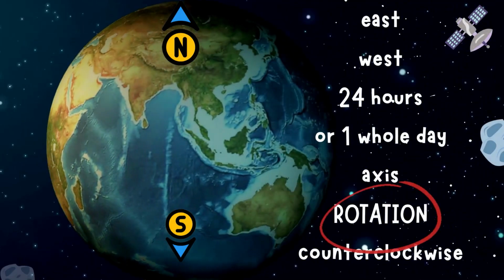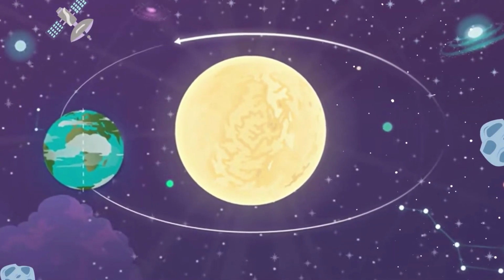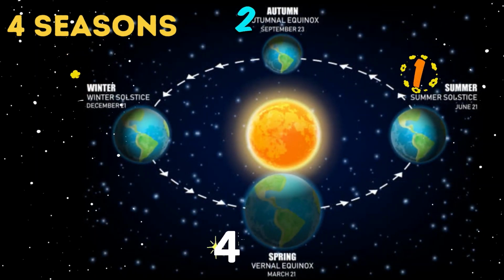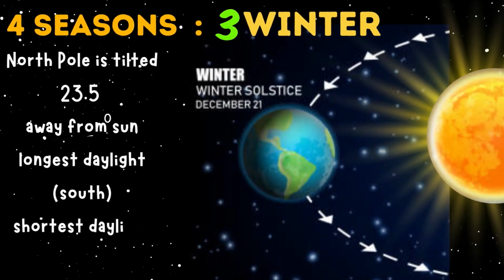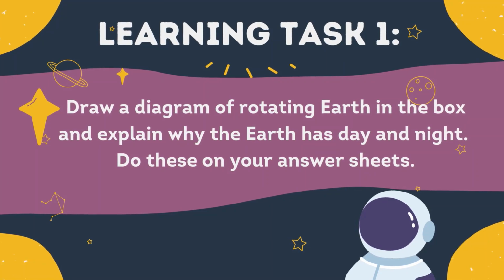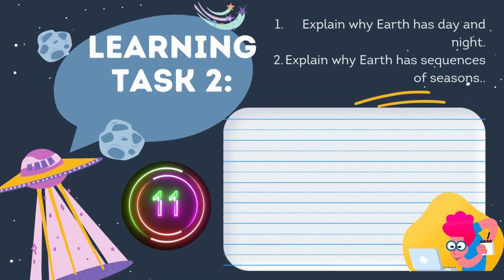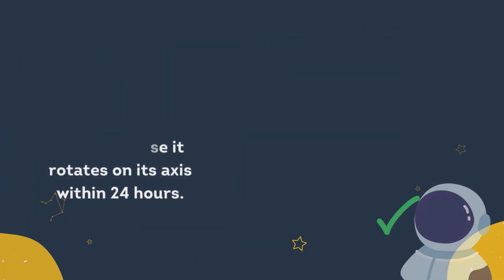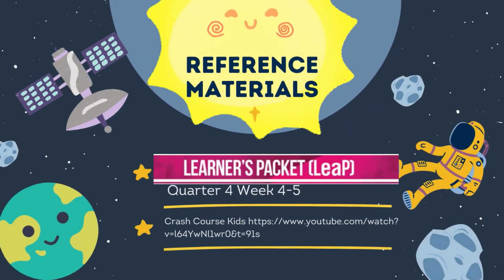EARTH'S MOTIONS || LEARNER'S PACKET IN ENGLISH 6 Q4 W4-5 WITH ANSWER KEY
As you know that the earth has two types of motions, namely rotation, and revolution. Rotation is the movement of the earth on its axis. The movement of the earth around the sun in a fixed path or orbit is called Revolution. The axis of the earth which is an imaginary line makes an angle of 66½° with its orbital plane.

Effects of Earth’s Rotation: Day and Night
The Sun is the closest star to Earth. The sun seems to rise in the east
and set in the west. The apparent movement of the Sun is due to the
direction of Earth’s rotation. This rotation of Earth causes day and night.

The second motion of the Earth is that it travels around the Sun
in space. This movement of Earth around the Sun is
called revolution. The Earth revolves around the Sun in
a counterclockwise direction. It takes the Earth one
year or 365 1⁄4 days to revolve around the Sun.

Summer begins in the northern hemisphere on
June 21. During this time, the North Pole is tilted to its
full 23.5 degrees towards the Sun. The northern
hemisphere experiences its longest daylight period.
At the same time, the southern hemisphere
experiences the shortest daylight.
Autumn starts in the northern hemisphere on
September 21. During this time, the Sun is over
equator this time and the axis of Earth is neither tilted
toward nor away from the Sun. Also on September
21, the length of the day and night are again of
equal length. It is called autumnal equinox.
Winter starts on December 21. At this time, the
North Pole is tilted to its full 23.5 degrees away from
the Sun. The longest daylight occurs in the southern
hemisphere while the shortest daylight period occurs in northern hemisphere.
Spring begins on March 21 in the northern hemisphere. During this time, the Sun is over the equator and the
Earth’s axis is neither tilted toward nor away from the Sun. On March 21, the length of the day and night is equal.
This is called spring equinox.

Remember that the two basic motions of Earth are:
▪ Rotation that causes day and night. It takes place on its axis within 24 hours.
▪ Revolution that causes four seasons in some countries. It takes place on its orbit within 365 1⁄4 days.

answer key in leap science 6 quarter 4 week 4

Learning Task 1: Draw a diagram of the rotating Earth in this box
and explain why the Earth has day and night. Do these on
your answer sheets.

Learning Task 2: Draw a diagram of revolving Earth around
the sun in this box and explain the sequences of seasons. Use
an arrow to represent the direction of its movement.
Explain why Earth has day and night.

Explain why Earth has sequences of seasons.

Learning Task 3: Complete the information needed in table below about the Earth’s motions.
Learning Task 4: On your answer sheets, label the diagram on the right based on how you understand the reasons
for the occurrence of seasons, include the following:
1. The name of each season
2. The date each season begins
3. The Earth’s axis, showing the tilt
4. Arrows to show the movement of the Earth around the Sun